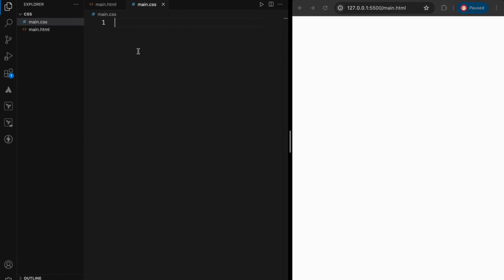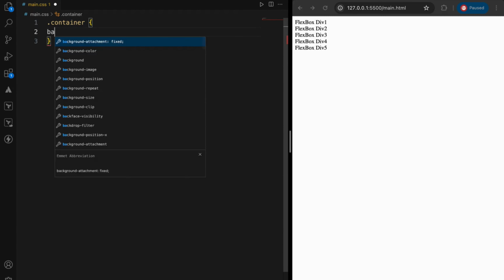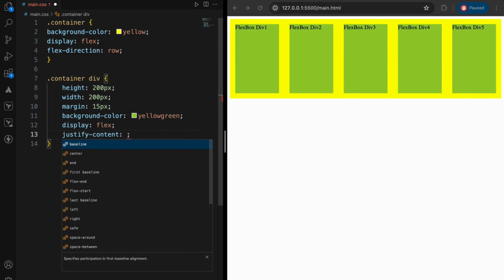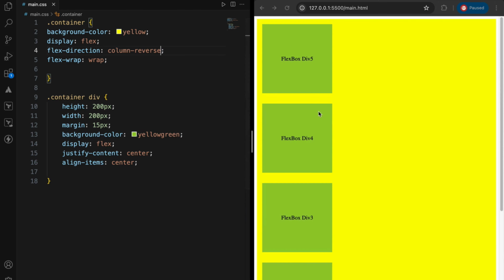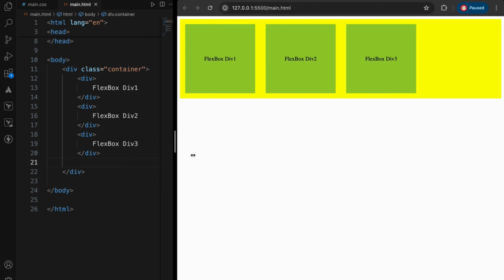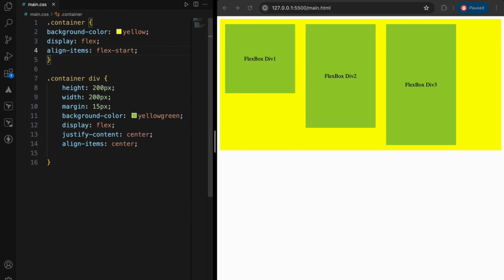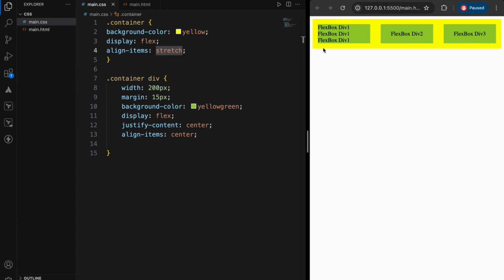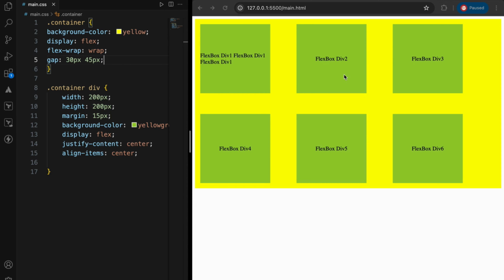Master CSS Flexbox in Just 20 Minutes